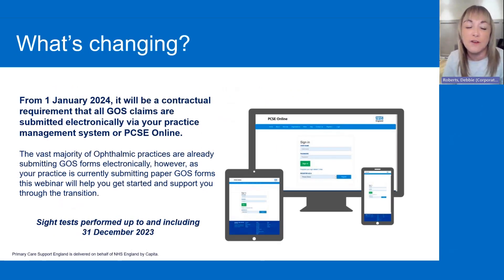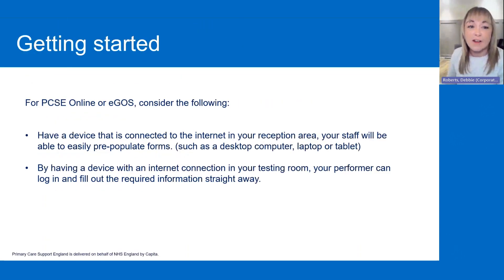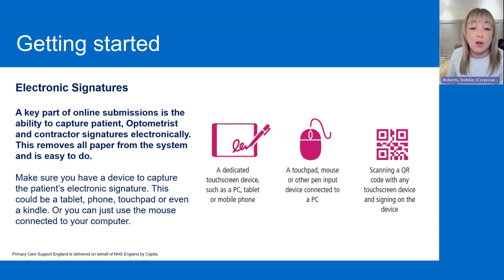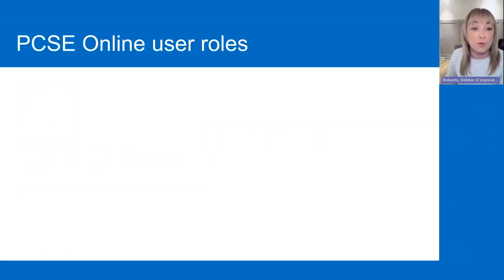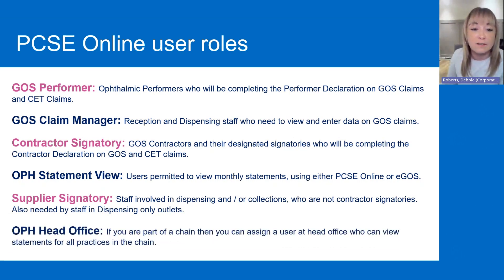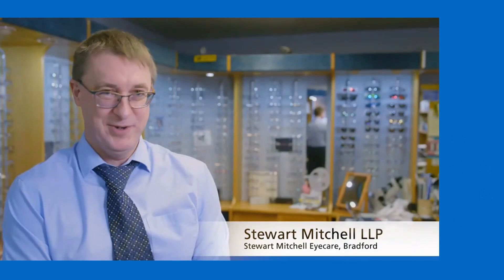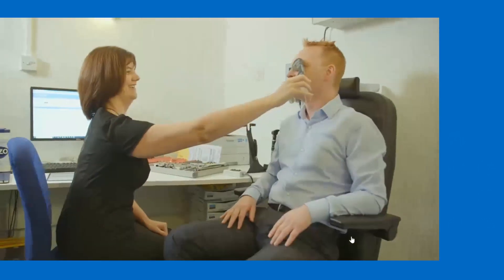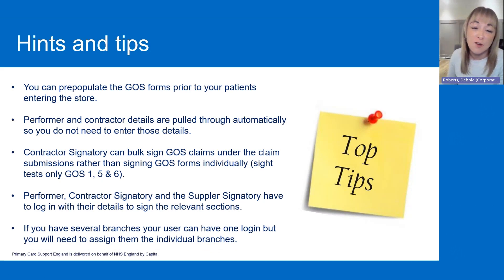Ophthalmic Payments - Moving to online GOS claims webinar November 2023 - What's changing